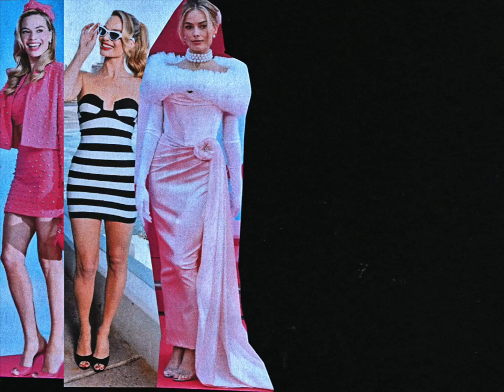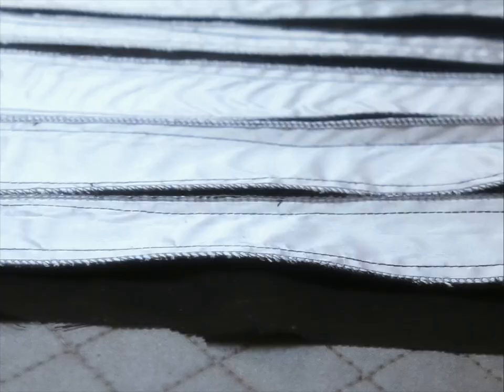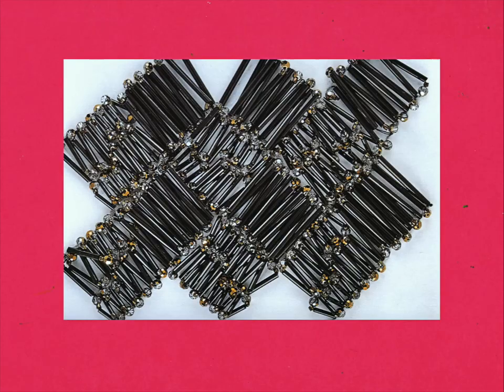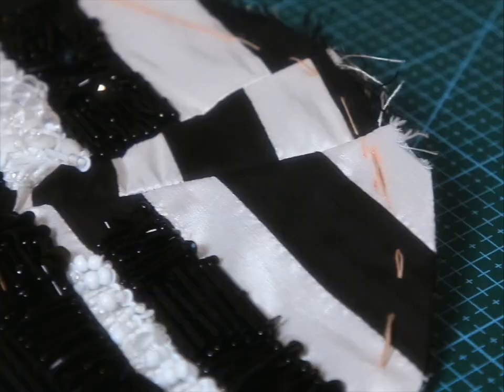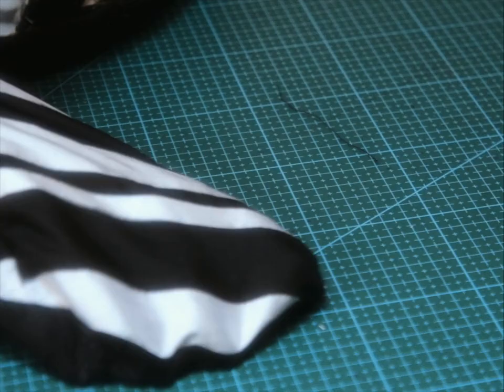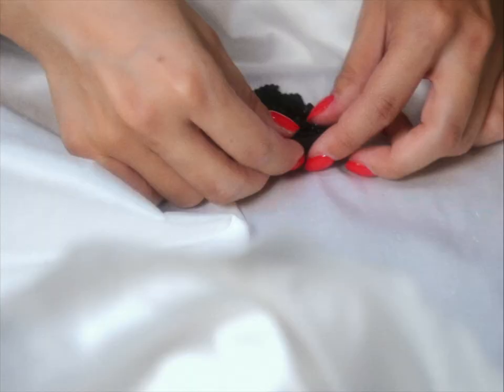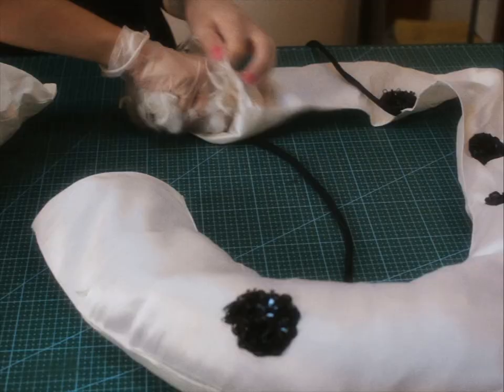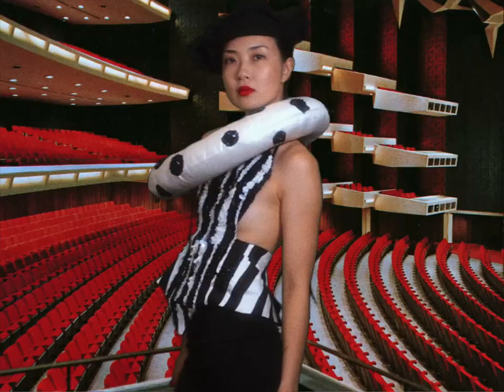Remaking Barbie's Original 1959 Swimsuit (and Embellishing a Silk Doughnut Float)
The Barbie movie is out! And I can’t believe I finally finished this project (took me about 2.5 weeks)!

This is my interpretation of the original 1959 Barbie swimsuit: an embroidered trompe l’oeil tribute to Elsa Schiaparelli, with some Mae West sass, Ellsworth Kelly abstraction, and Maison Lesage embroidery references peppered throughout.

BIBLIOGRAPHY
→ ELSA SCHIAPARELLI “SHOCKING” PERFUME, 1937

→ MARGOT ROBBIE FOR VOGUE: Barbiemania! Photographed by Ethan James Green

READING LIST
my favorite books on couture, fashion, sewing:

TIMESTAMPS
00:00 intro
00:14 the plan
00:50 zebra crossing
01:20 ellsworth kelly
01:59 embroidery
03:22 whomping willow
03:47 hip padding
03:58 quick fitting
04:13 assemble and flip
04:45 stealthy velcro
04:57 doughnut surprise
05:12 polka dots
05:45 polka dots - quick history
06:07 finishing doughnut
07:00 FINAL REVEAL